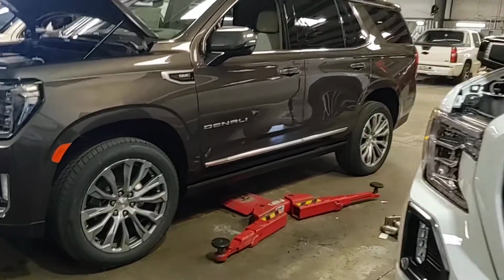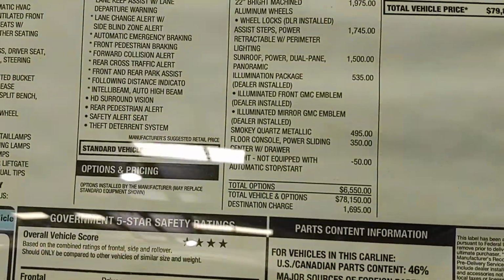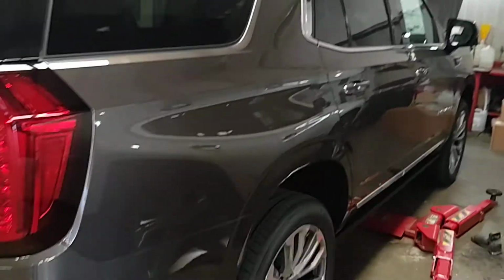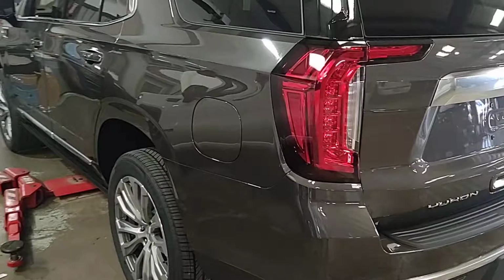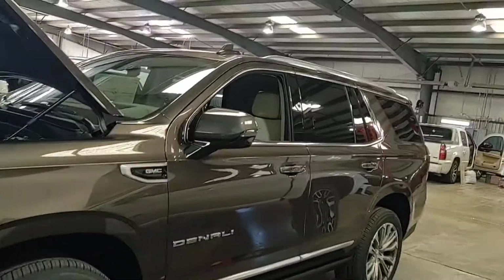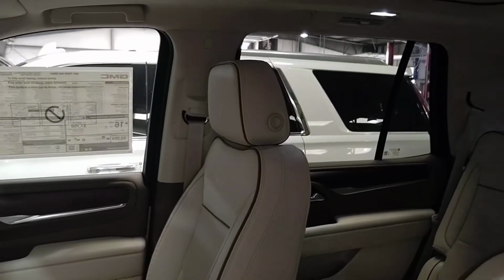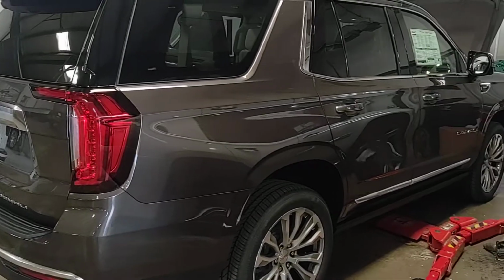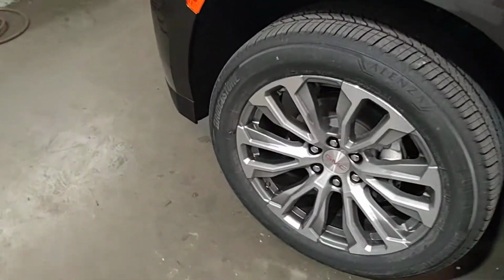2021 Smokey Quartz Metallic Yukon Denali with Light Shale and Teak wood accents